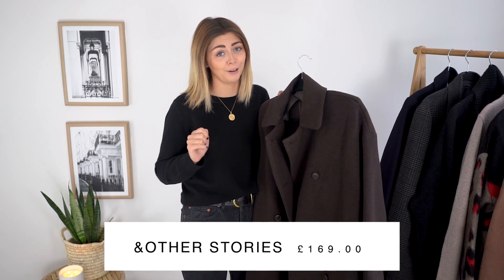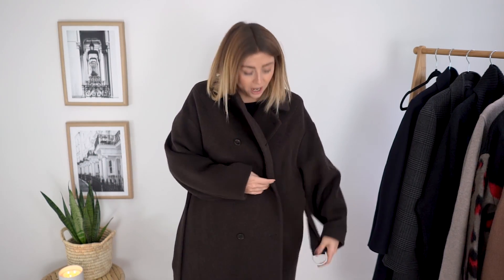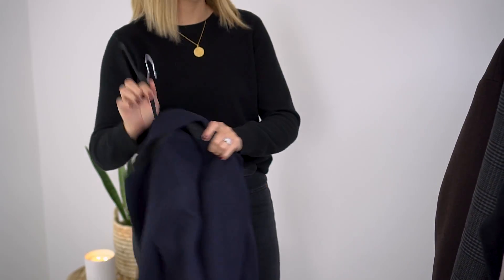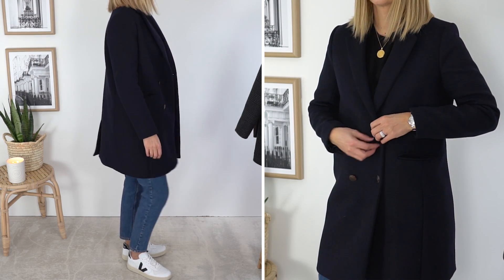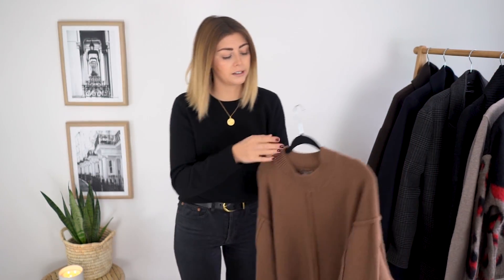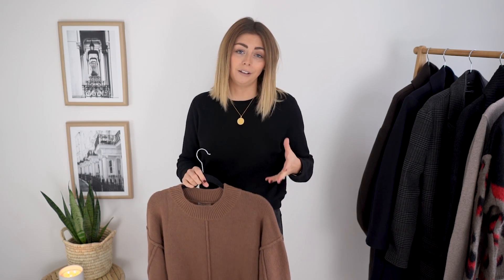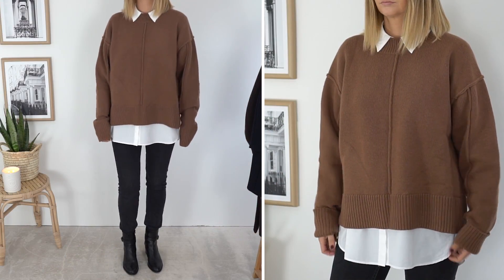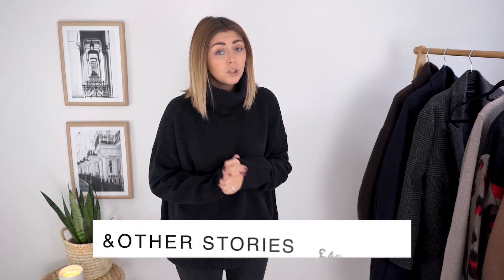November New In Haul I & Other Stories, Veja, Arket & More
***ALL ITEMS LINKED BELOW WITH SIZES***

Remember guys, this is my job at the end of the day, a perk of which involves shopping more frequently than most people AND being gifted with lots of things so don't feel under pressure to keep up with the bubble of social media or with me, it's not fair on yourself.  Be wise with what you buy...I don't want anyone going skint just so they can buy a wardrobe match mine or any other influencers for that matter 💗

Some of below may be affiliate links and by clicking on them and making a purchase you might earn us a small amount of money, which does enable us to keep creating videos for you guys to watch.

Gifted items are marked with an *

HAUL ITEMS

*1. Brown Oversized Coat (Size 36/ UK 8)

2. Navy Tailored Coat (Size 38/UK 10)

*3. Grey Check Blazer (Size 36/UK 8)

4. Premium Wool/Cashmere Brown Jumper (Size M) (Sorry guys I have no US link for this one)

*5. Black Chunky Roll Neck Jumper (Size M)

6. Beige Wool Crew Neck Jumper (Size )

7. Leopard & Black Brushed Jumper (Size M)

8. Vintage Fendi Baguette Mumma Bag

9. V-10 Trainers

*10. Black Snake Ankle Boots (Size 40)

De-Bobbler for knitwear

WHAT I WAS WEARING AT THE START

OTHER ITEMS I WORE